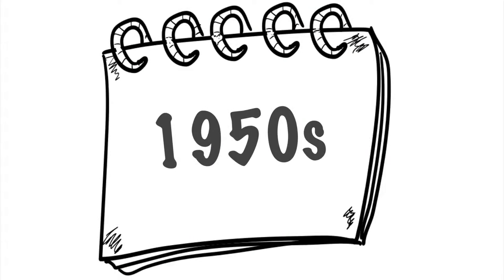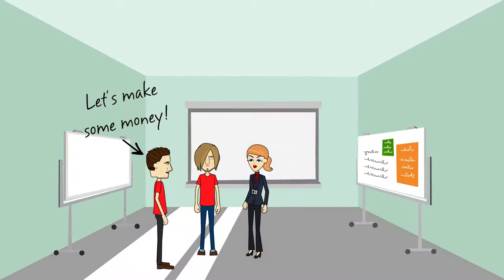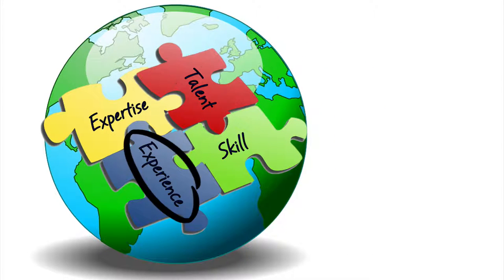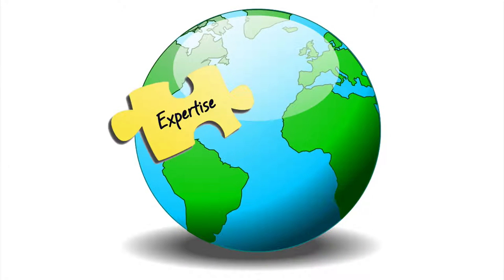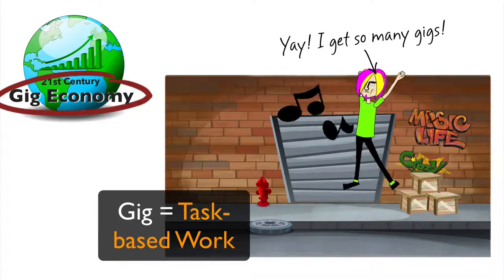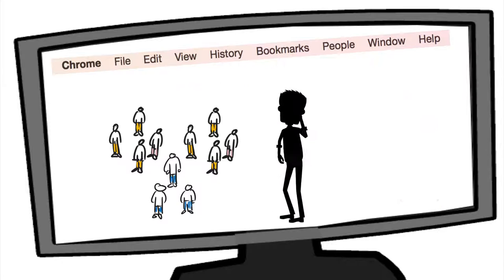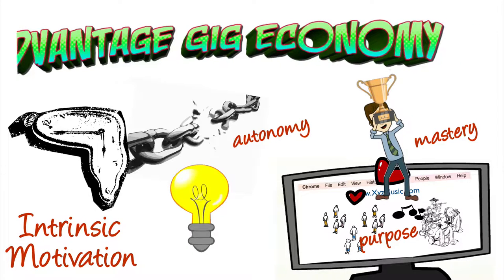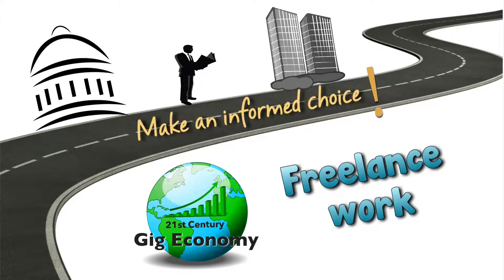Life in the Gig Economy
Nature of work and its economics is changing. A freelance, on-demand economy is emerging that is being called the 'gig' economy. In the gig economy, your success depends on your exceptional talent, deep experience, specialised knowledge, or a sought-after skill.